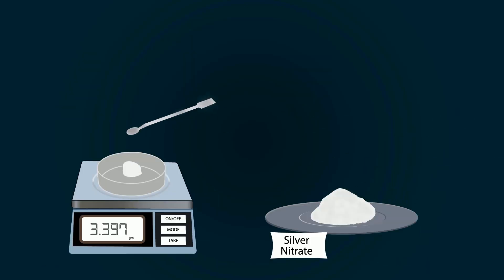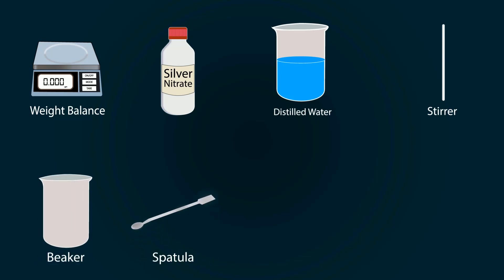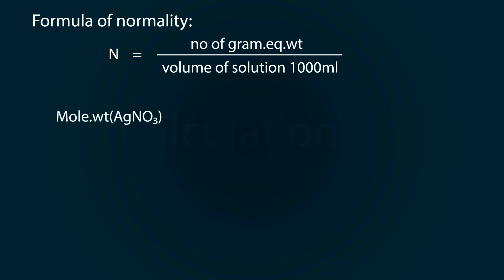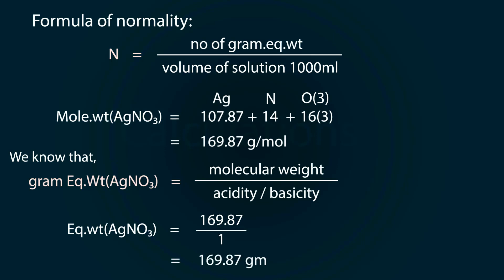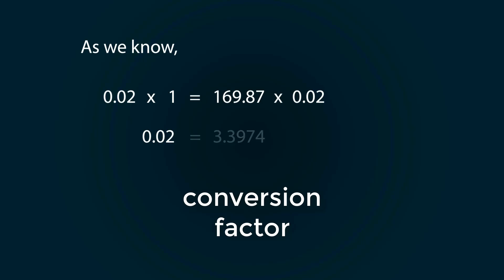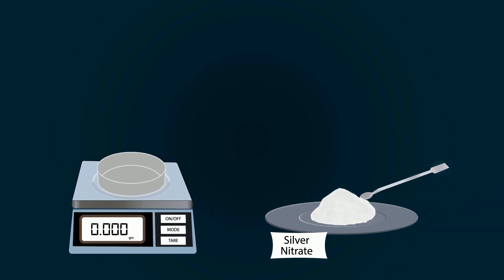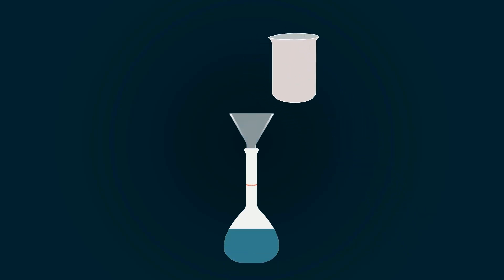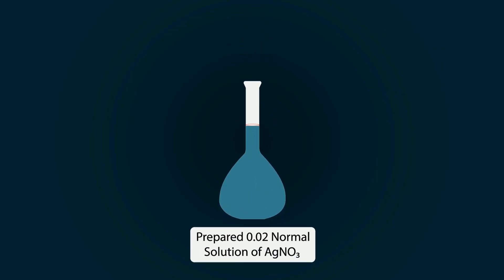0.02 Normal silver nitrate solution | 0.02 N AgNO3 solution | how to make 0.02 N silver nitrate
in this animation we will teach you how to prepare 0.02 normal silver nitrate solution in simple and quick way.